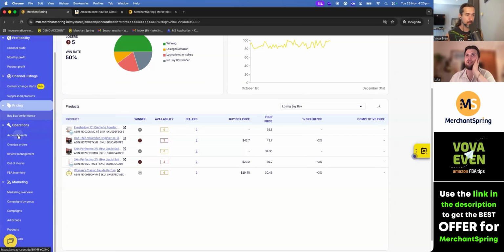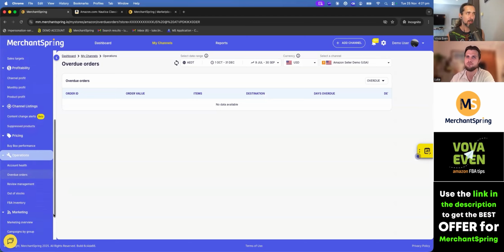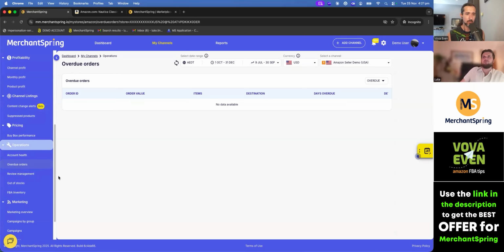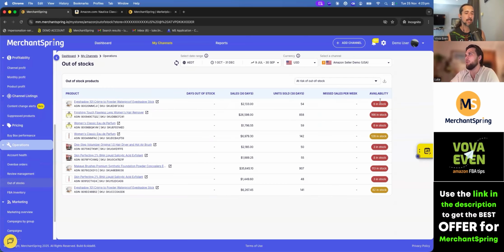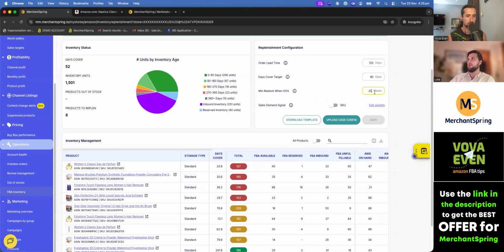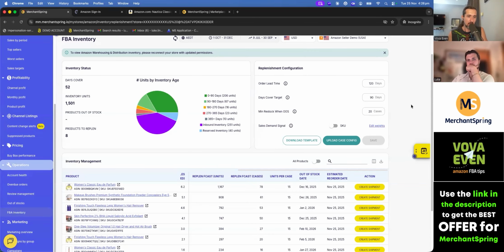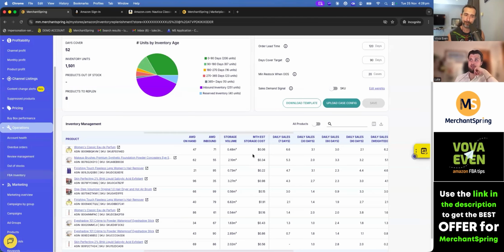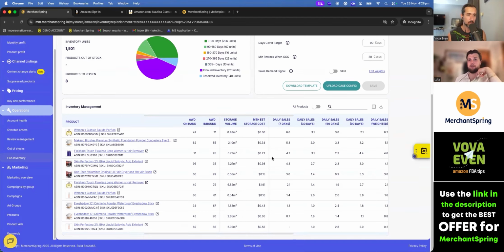Amazon Account Health & Operations Tutorial - MerchantSpring Orders, Reviews, Stock & FBA Inventory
In this video, we walk through the Operations and Account Health section inside MerchantSpring and explain how sellers can monitor the parts of their business that keep everything running smoothly.

You’ll see how MerchantSpring brings together account health signals, overdue orders, review management, out-of-stock tracking, and FBA inventory into one place. We cover how to spot potential issues early, why blank screens in some sections are actually a good sign, and how alerts help you stay informed without constantly checking Seller Central.

The video also explains how inventory and replenishment settings work, how to avoid stockouts and long-term storage fees, and how operations data helps sellers make better day-to-day decisions. This walkthrough is especially useful for sellers managing multiple SKUs, FBA inventory, or growing catalogs.